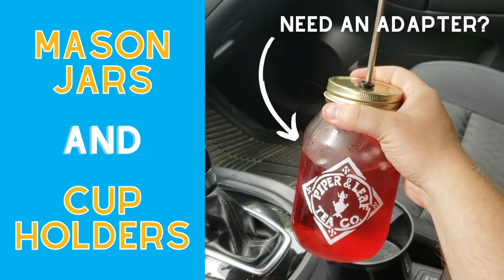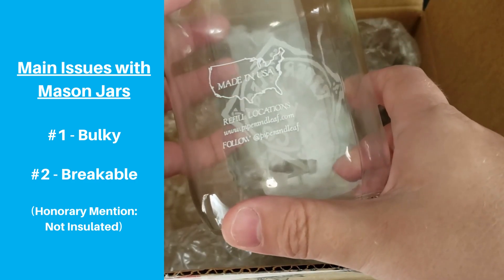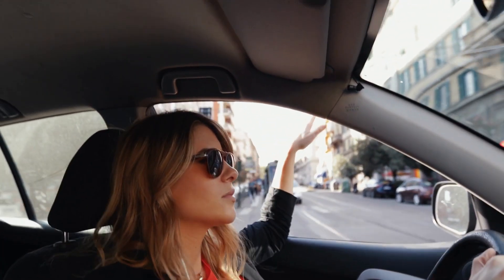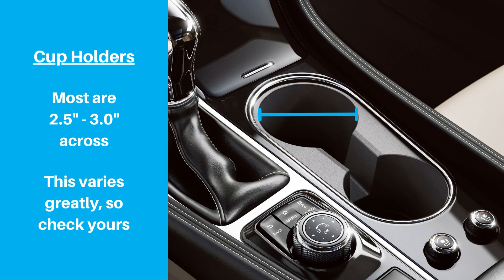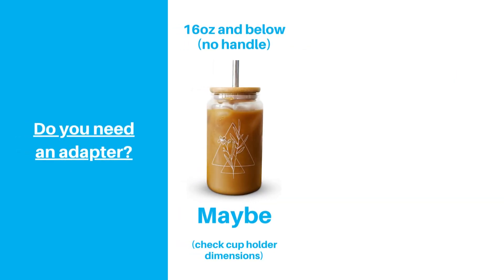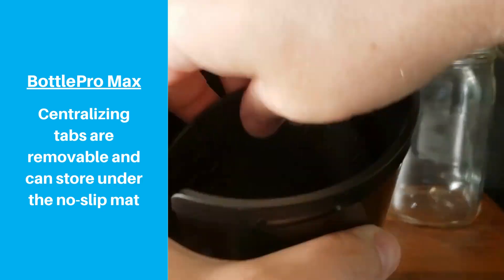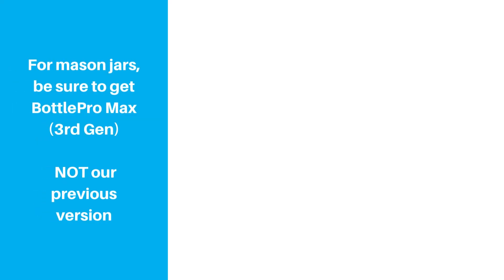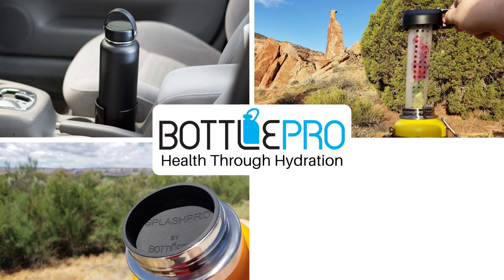Which Mason Jars Fit in Cup Holders? (and Do You Need an Adapter?)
Many people love drinking tea, iced coffee, or fruit infused water out of glass mason jars.  There are a few reasons why these types of jars may be a good option for you.  First, they’re not expensive, especially when compared to many bottles today like YETIs or Hydro Flasks.  Second, they’re made of glass, so you don’t have to worry about your drink touching plastic, at least as long as you get a mason jar with a non-plastic lid and straw.  Third, you can see what’s inside, and if you drink something like infused water or a fruit tea, it can have a really fun look.
The main drawbacks are that they are bulky and breakable.  Many of them are too large to fit in most cup holders.  These factors can make glass mason jars difficult to use on the go, and it can be particularly difficult to safely use a mason jar when driving.  But the good news is that you have options, and in this video, we’re going to show you a few examples of cup holder adapters that work with mason jars, including our version, BottlePro Max.

0:00 – Intro
1:15  –  Which mason jar do you need?
1:56 – Check your cup holder
3:11 – Cup holder adapter option
3:55 – Shoutout to Piper and Leaf
4:59 – Outro

Products Referenced:
16-ounce no handle (3“)
16-ounce with handle (3”)
24-ounce no handle (3.4“)
24-ounce with handle (Listed as 2.6”, but we think that’s the mouth diameter. The container diameter is likely ~3.0”)
32-ounce with handle (3.9“)
BottlePro Max Cup Holder Adapter
BottlePro’s Full Amazon Store

Thanks to Piper and Leaf!